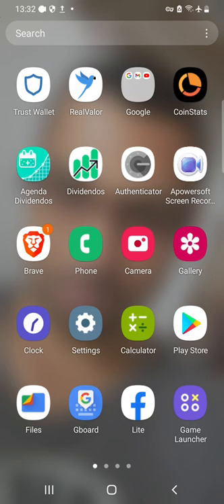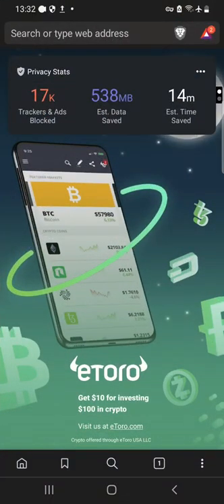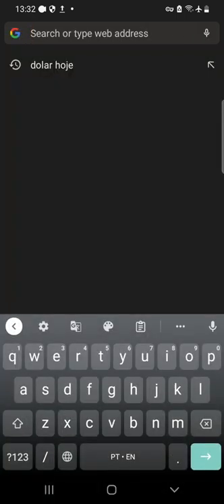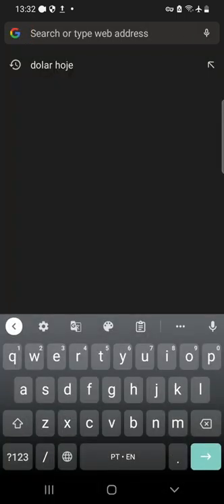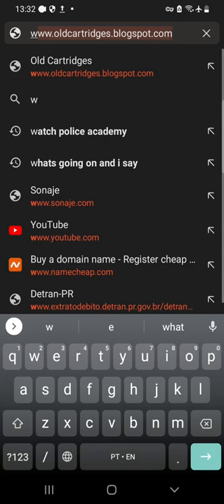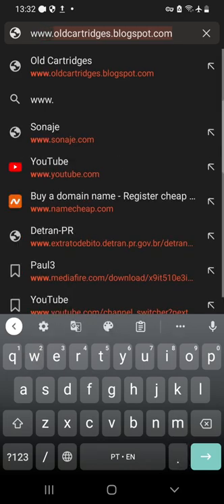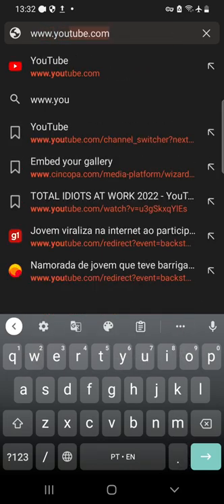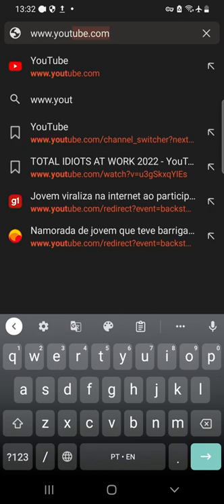How to access Youtube desktop site on mobile